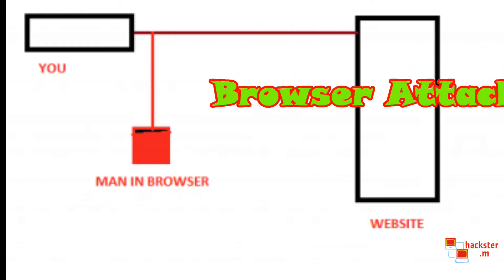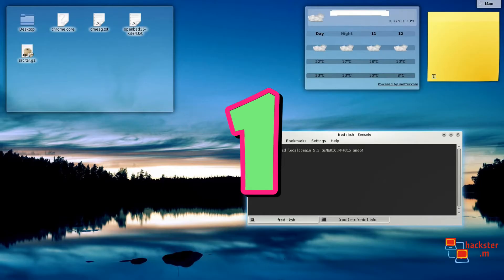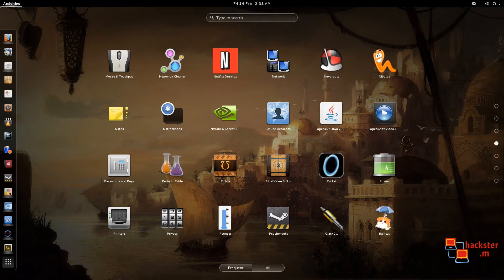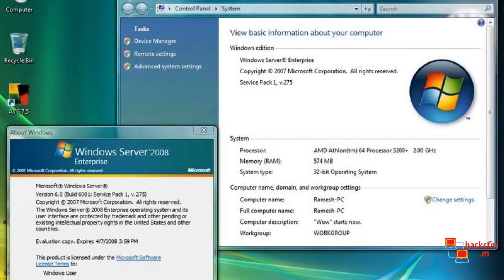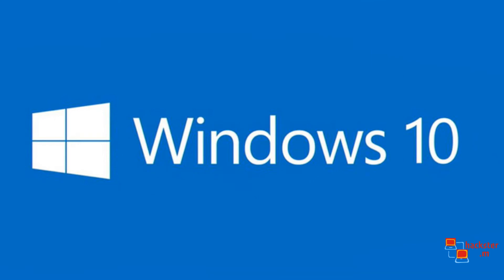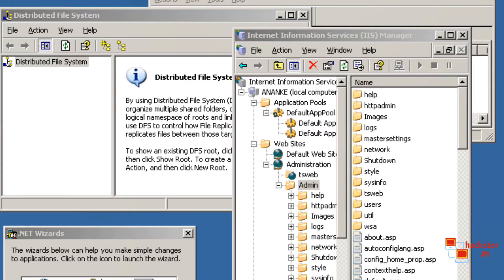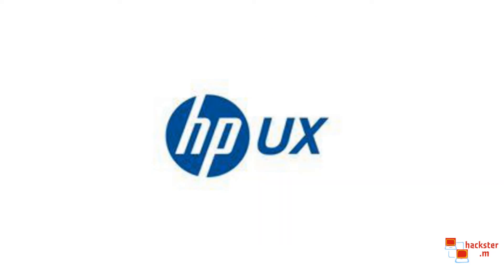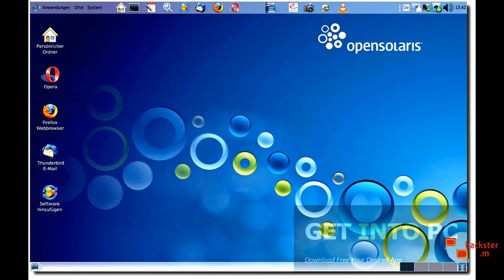Top 10 Most Secure Operating System | BEST SECURE OS!!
This video covers,top 10 most secure operating system in the whole planet.Covering only computer OS,our list has some of the  best OS Verified by many experts.
hope you like the video then )please press like button for us